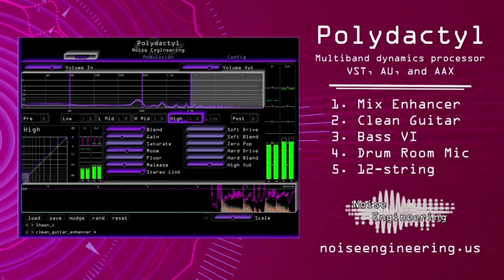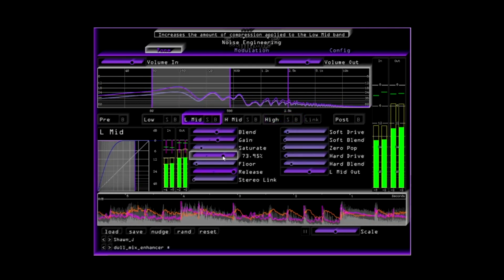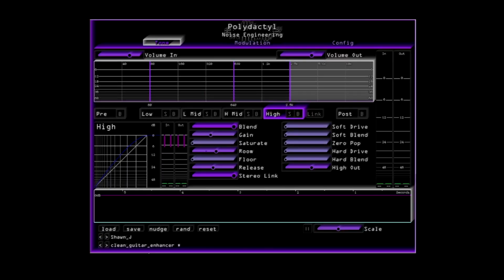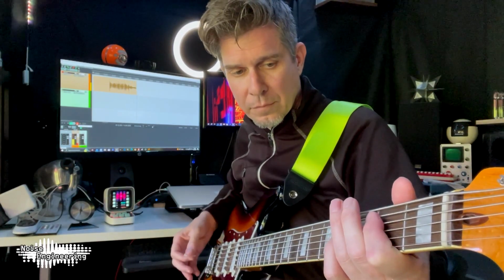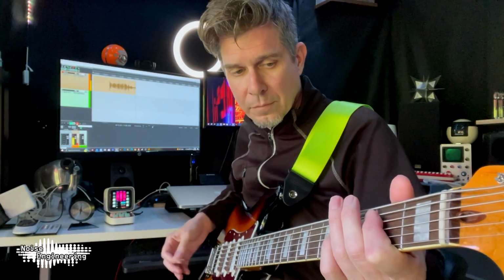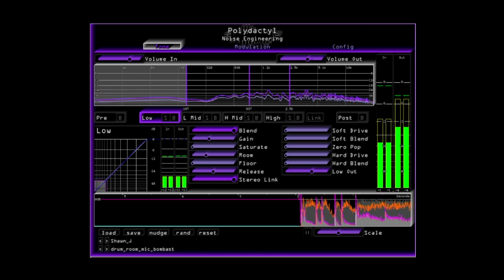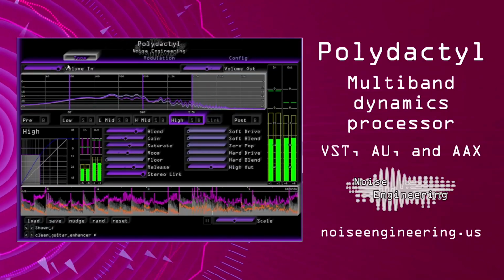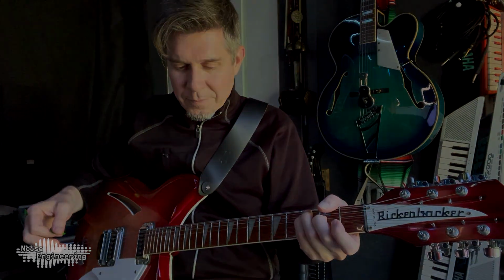5 Things you can do with Polydactyl processing plugin to enhance your tracks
0:09 Mix Enhancer
1:11 Clean Guitar
2:01 Bass VI
2:56 Drum Room Mic
4:43 12-string

Here are 5 things you can do with Polydactyl from Noise Engineering.  We used presets and modified parameters to enhance a dull mix, beef up that drum room mic, and add dynamics processing to a clean guitar, Bass VI, and a 12-string.

Smoosh, limit, expand, drive, saturate, and create with Noise Engineering’s Polydactyl dynamics plugins! Polydactyl is designed for anything from subtle mixing tasks to complete sonic destruction.

We also made another dynamics plugin, Librae, made for mixing, mastering, sound design, and stereo-field experimentation. Check these out and other plugins on our website, and 'build your own bundle' for discounts.

Inspired by over-the-top and aggressive techniques but designed for versatility, Polydactyl and Librae are intended for clean mastering, sound design, and coloration.

• Eurorack, 5U
• Guitar Pedals